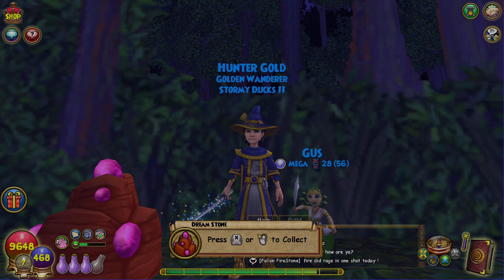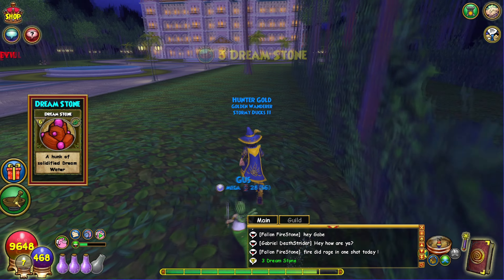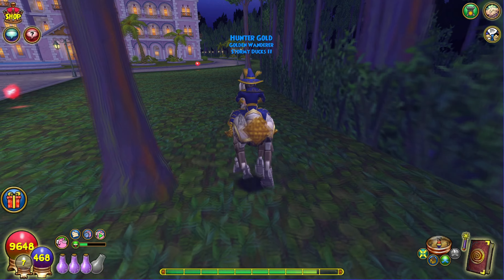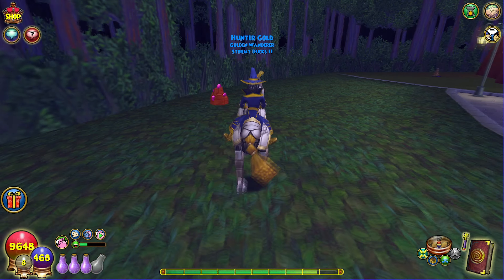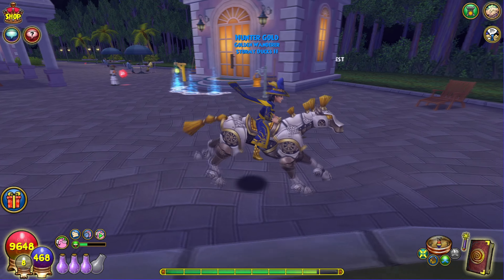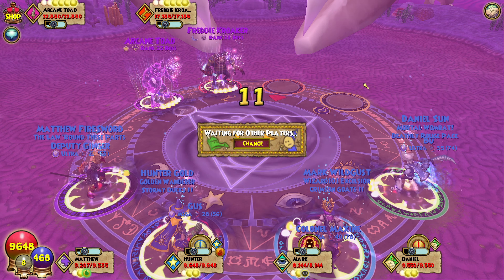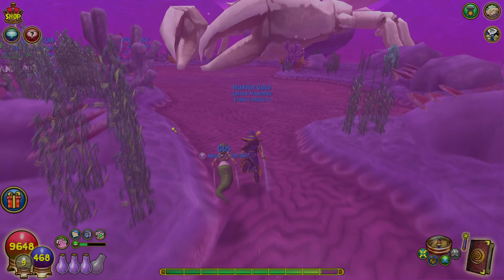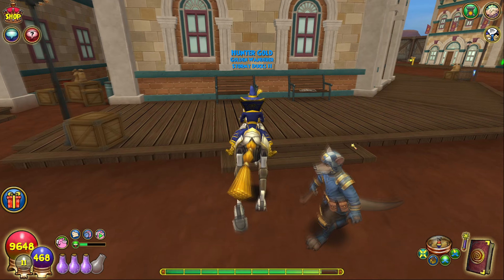Wizard101 Wallaru Farming Guide: DREAM STONE & DREAM WATER! pt. 2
Certainly going to be a spot of bother when farming, but hey, at least it's better than having to get nine masterpiece items WITH all those reagents.